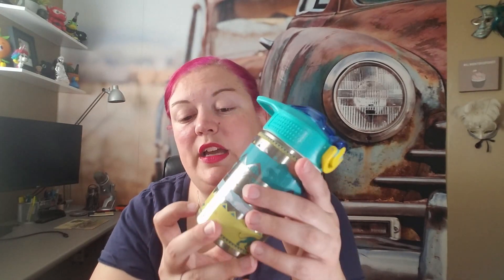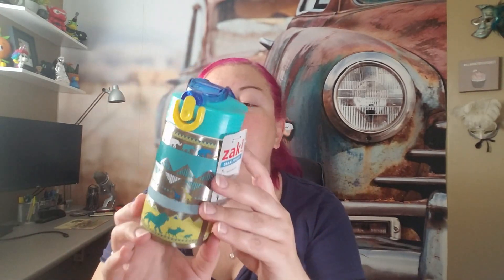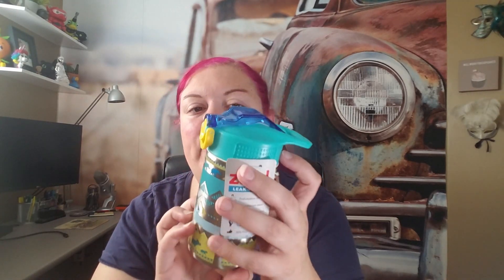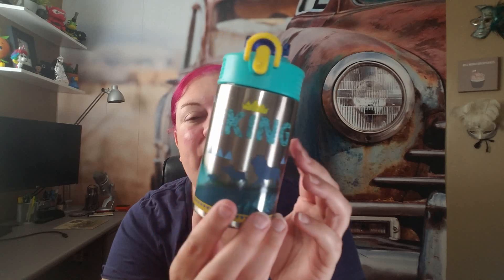New Lion King Products from Zak! Design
Can You Feel The Love for the new Lion King? Our friends at Zak! Design sent us some of their newest water bottles for the All New Lion King movie! Check out what you can get for back to school and more!

Get your Lion King bottles here -
Zak Designs The Lion King - Stainless Steel Water Bottle
Zak Designs The Lion King - Stainless Steel Water Bottle with animals

Week99er / YT
18530 Mack Ave #460